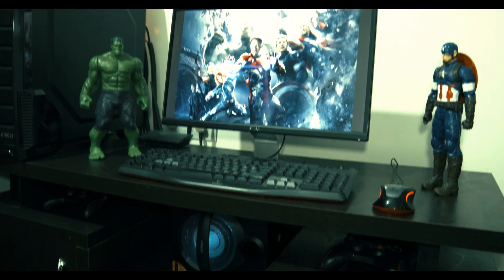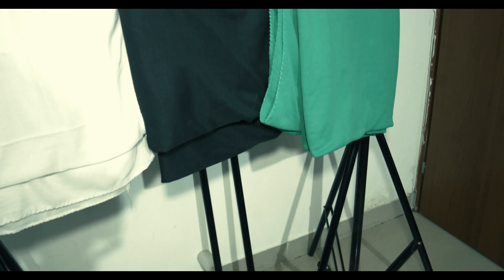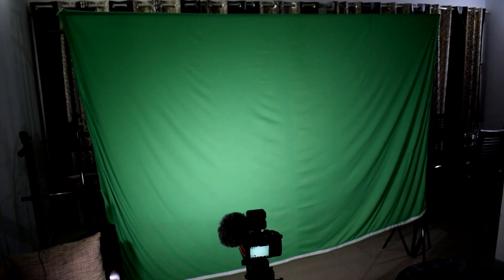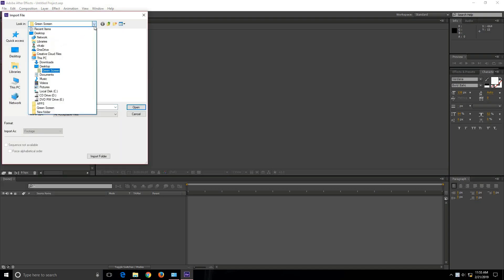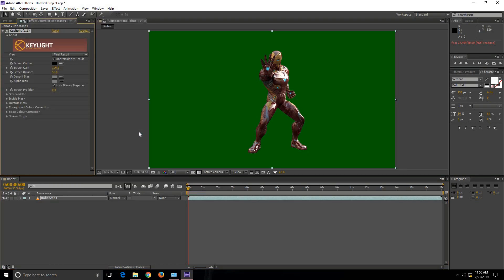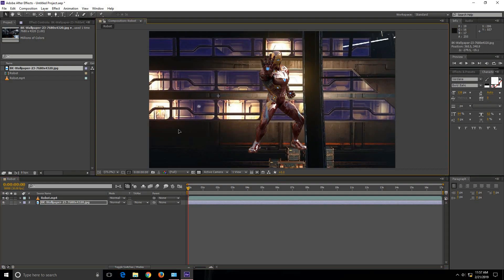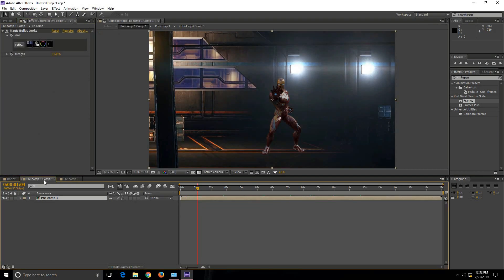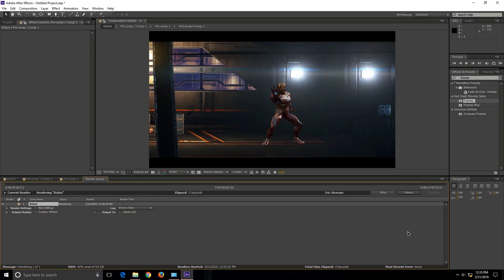How To Change Video Background || Chroma Keying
In this episode of Techno Extreme we will see how to change background of a video. This technique is widely used in Hollywood and Bollywood movies and is known as chroma keying.

Check the link below if you want to buy green screen and green screen stand -

Green Screen
Green Screen Stand

My Gear -
Nikon D5300
Led Light
Rode Microphone
Fotopro Tripod
Lumix GH5